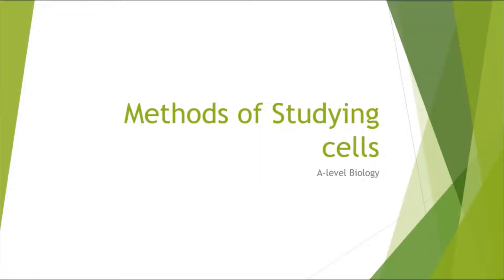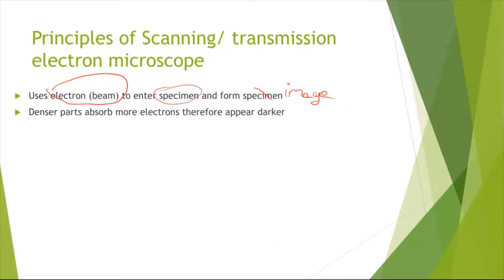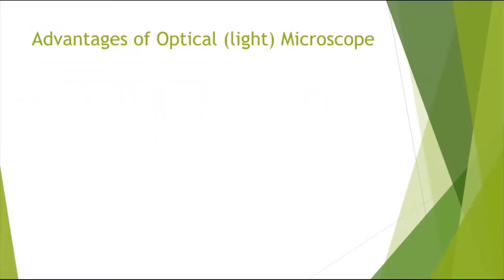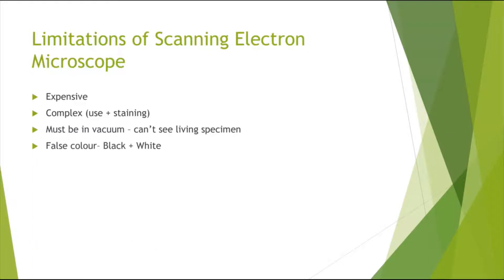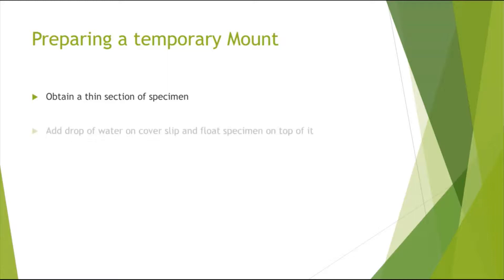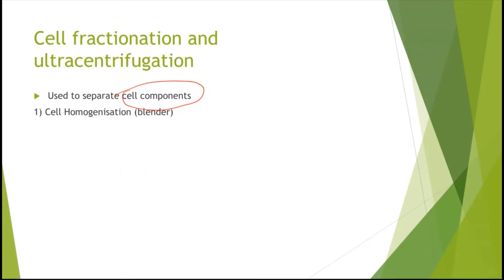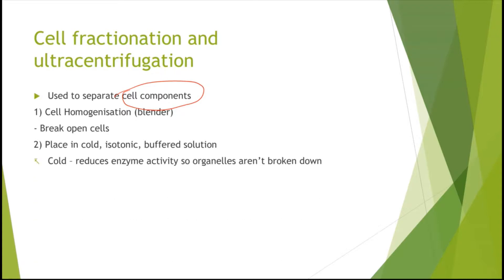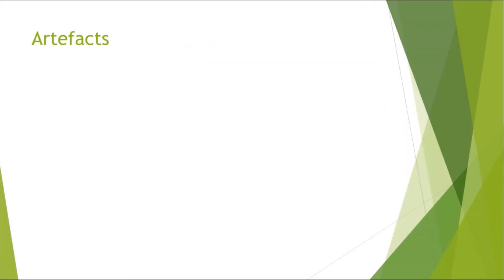Methods of Studying cells - A-level Biology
Methods of studying cells (AQA) - condensed, mark point specific tutorial.